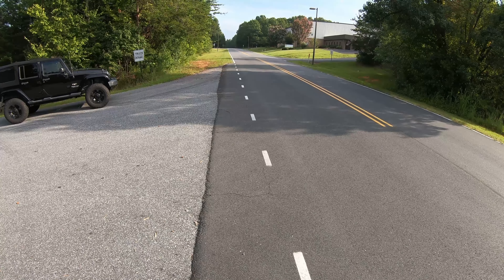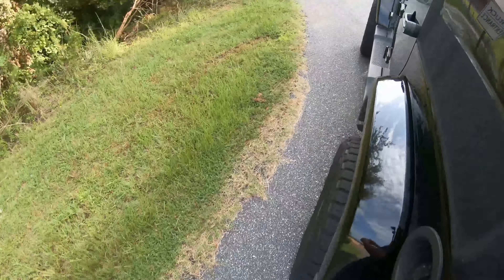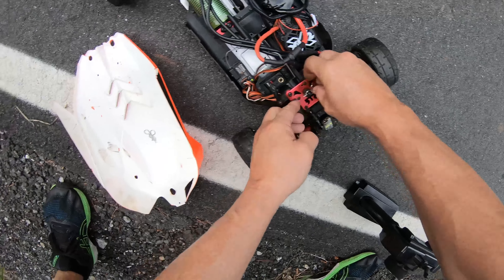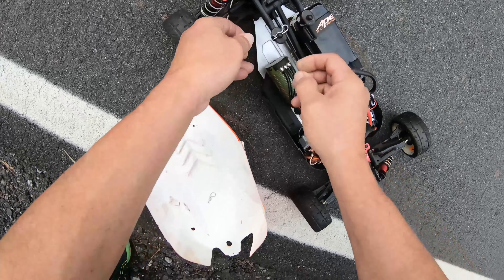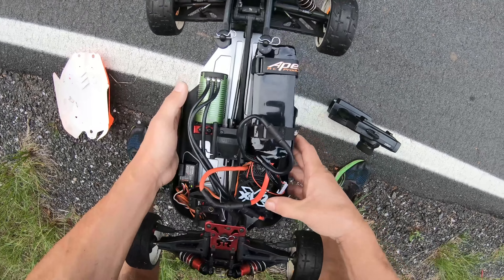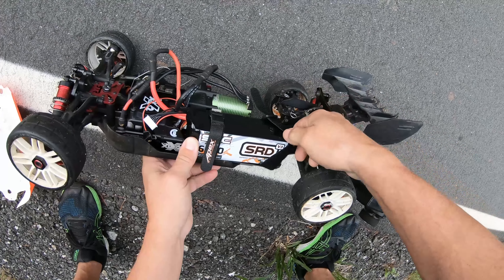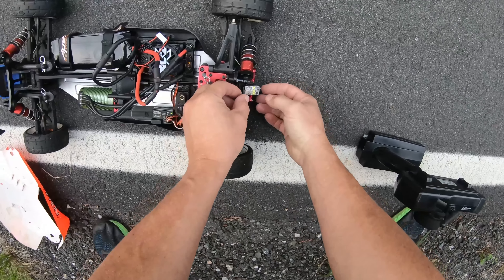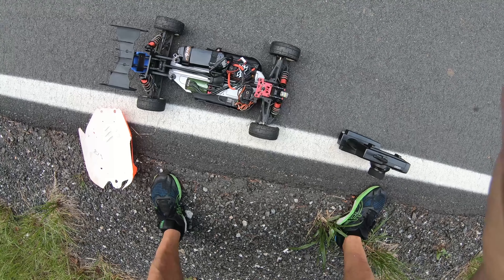Stretched Arrma Typhon 6s SMC, Castle creations 2200 v2 New PB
Stretched Arrma Typhon 6s SMC, Castle creations 2200 v2 New PB,Feels good getting back out with the typhon and getting a new PB. Thanks to Danny at Smc, Thanks to Castle creations..